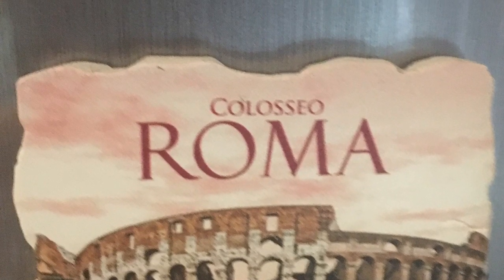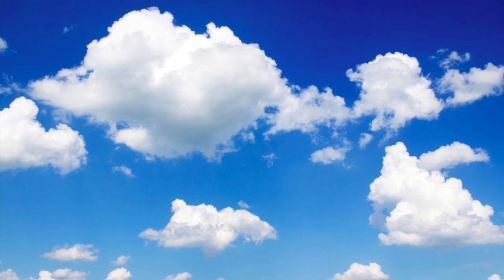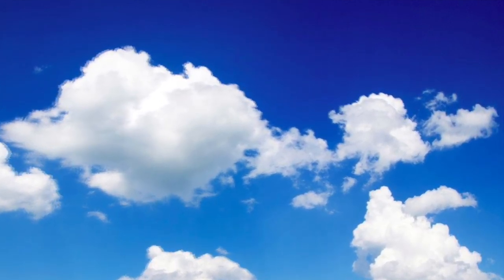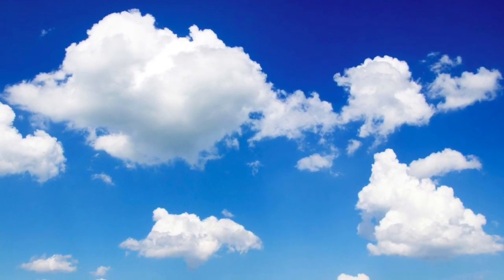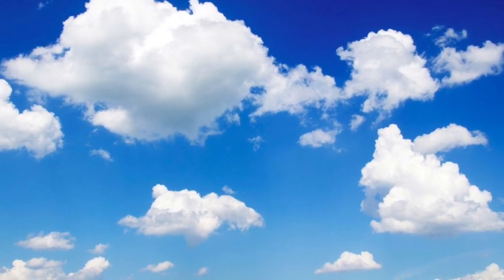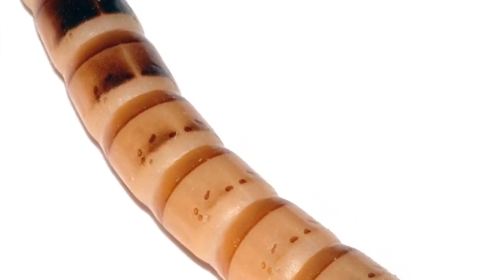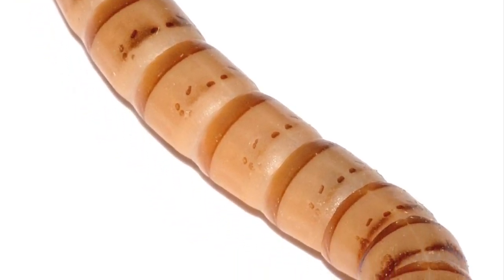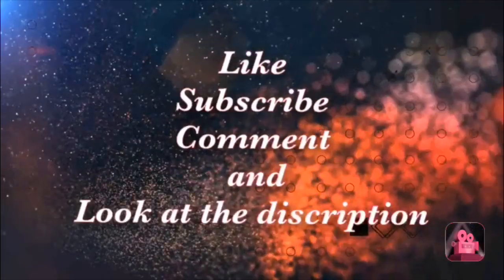Pokémon I wish were made for sword and sheild